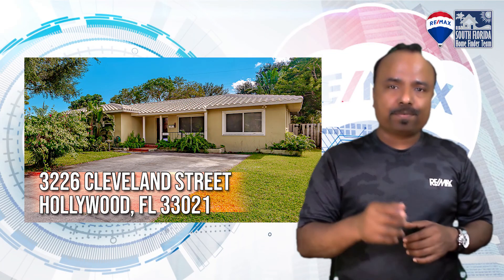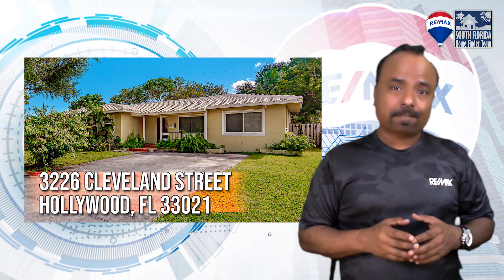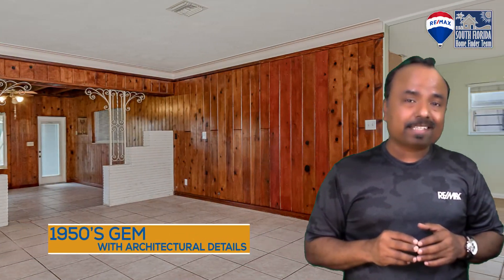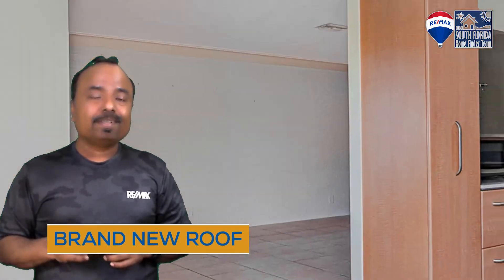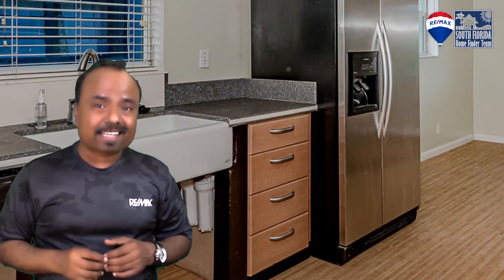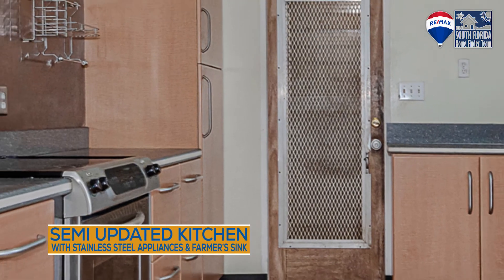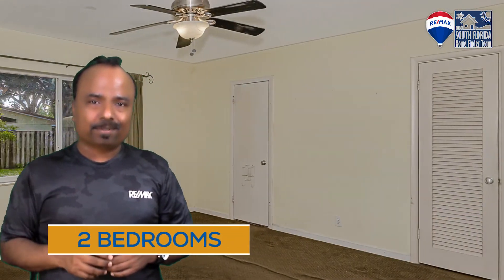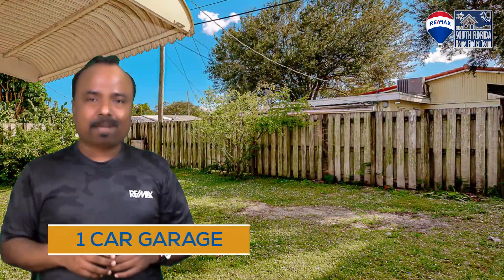3226 Cleveland Street Hollywood, FL 33021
2bedrooms / 2bathrooms  + 1 car garage
1950’s Gem with architectural details and in a great location! Brand New Roof. Semi updated open eat-in kitchen with stainless steel appliances and farmer’s sink. Nice sized bedrooms. Update bathrooms. Walk in closets. Large Florida room with exposed wood beamed ceilings and original 1950’s iron work details; overlooks the private fenced in backyard. Attached 1 car garage and plenty of parking. Transferable Termite warranty. Close to all major highways. Hurry, this is not going to last long!
$419,900
1950’s Gem